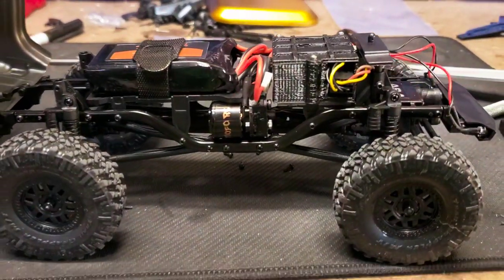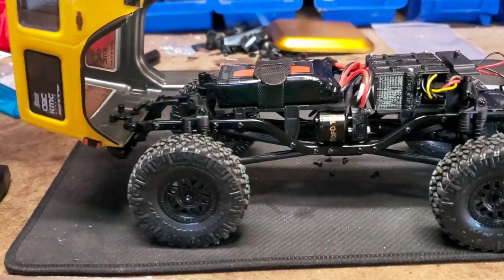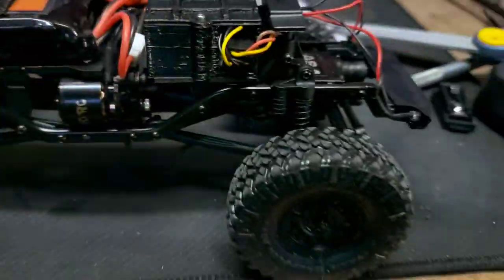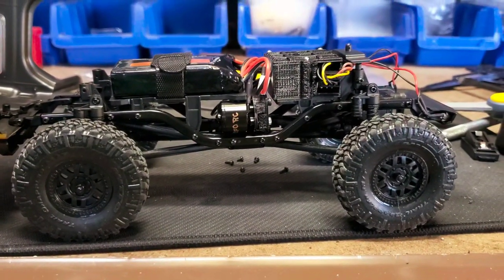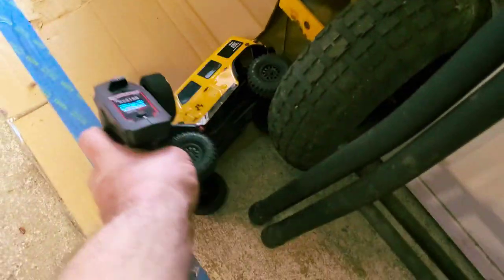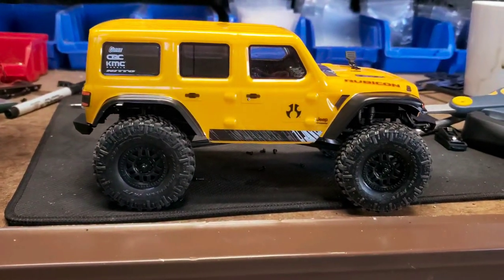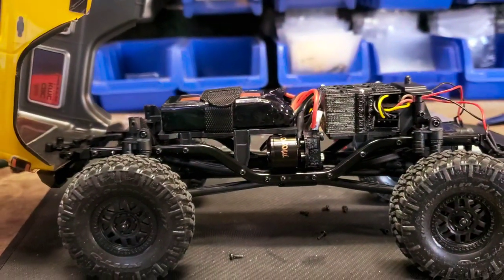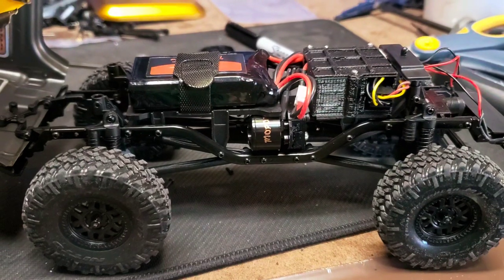Tiny brushless motor, NANO on 3S scx24 with mofo rc and Furitek lizard Pro, furitek Avatar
Tiny brushless motor, NANO on 3S scx24 with mofo rc and Furitek lizard Pro and avatar